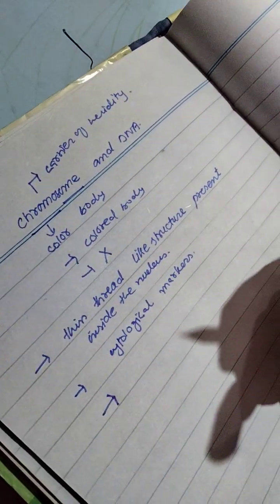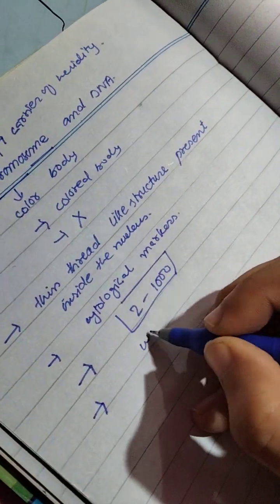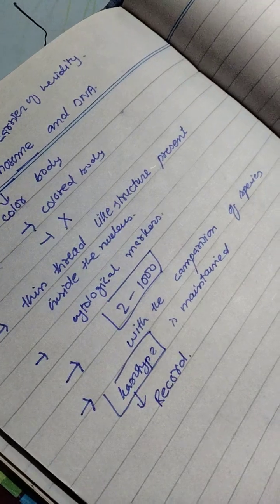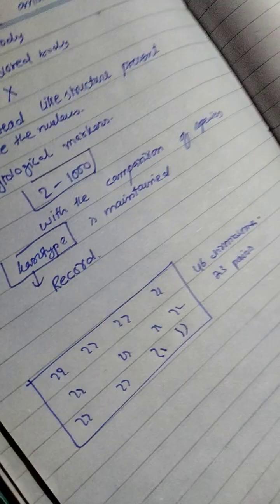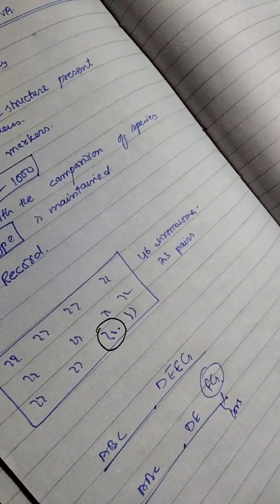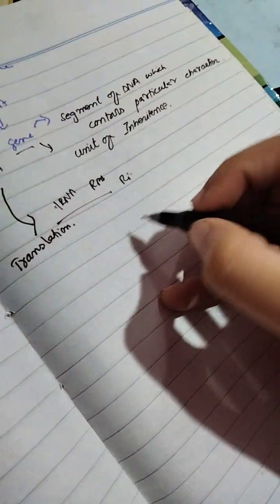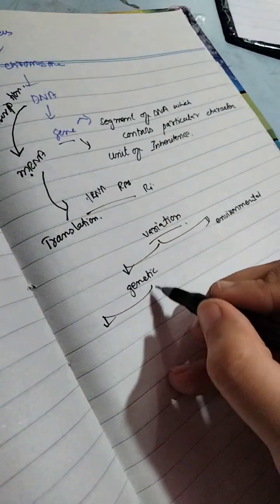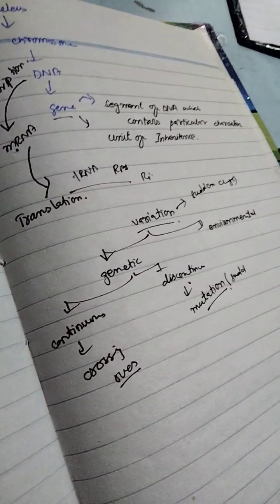INTRODUCTION|| CHROMOSOME AND DNA || CLASS 12TH